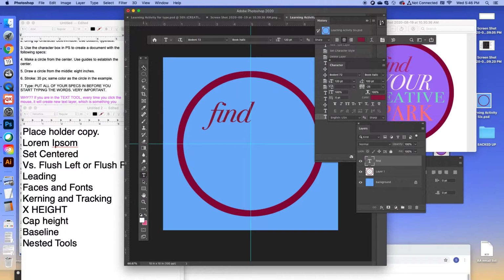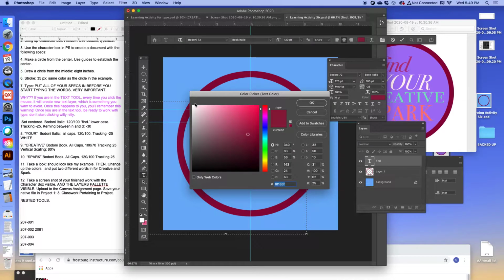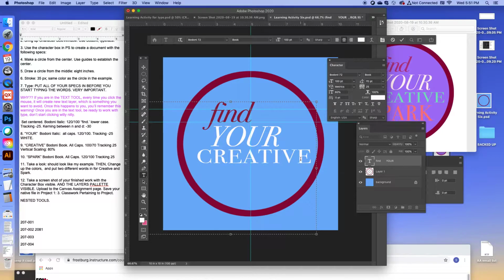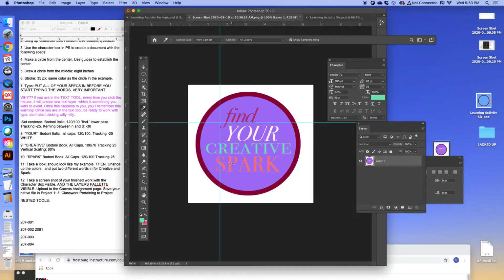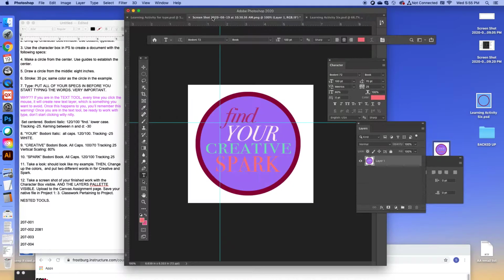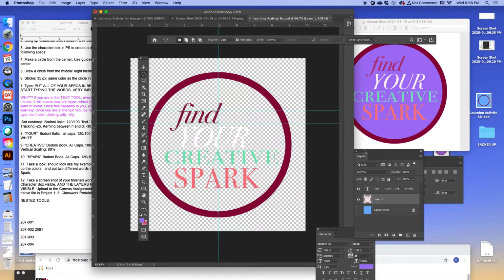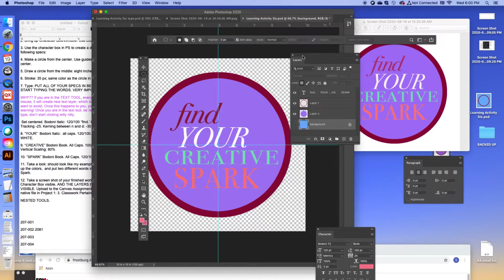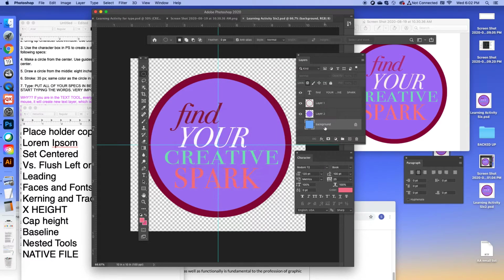Learning Activity 6 Setting Type Last of the Series